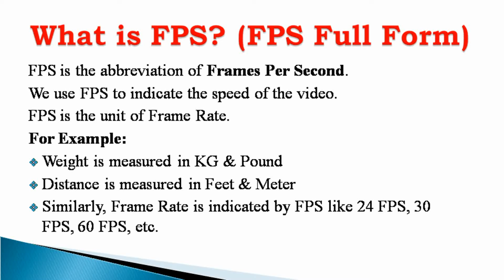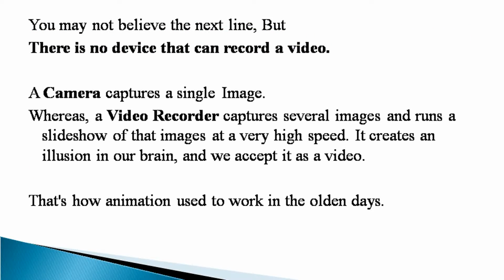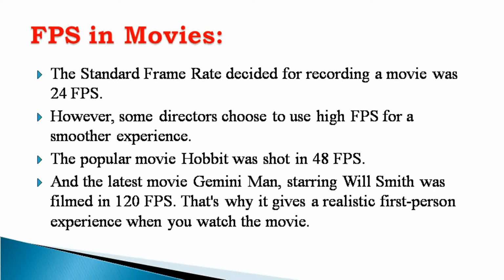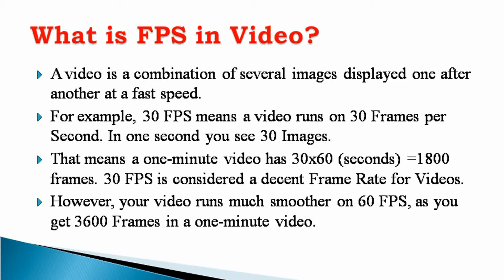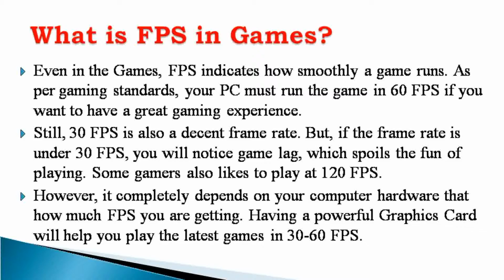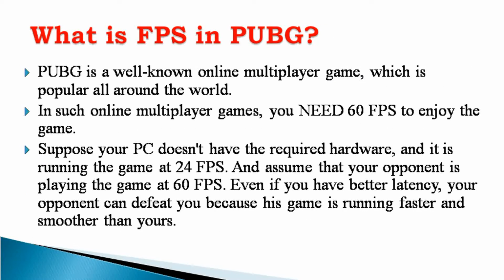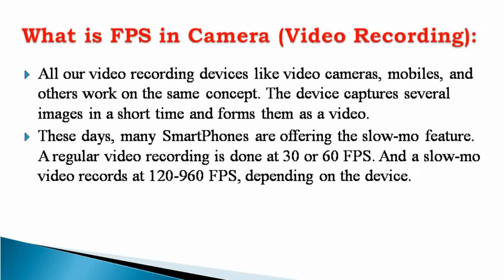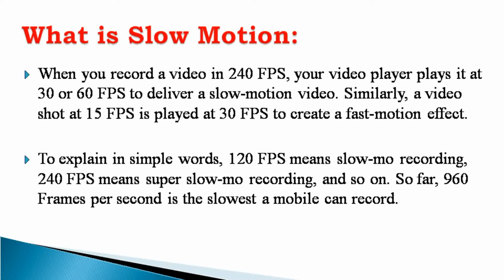What is FPS in Camera, Video, and Games? (Frame Rate, FPS Full Form)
About the Video:
You might have heard about the term FPS or Frame Rate several times. If not, you might have at least heard of slow-motion video. The slow-motion video recording or playback is nothing but playing/recording video at high FPS. Keep reading, as we will explain in simple words about What is FPS and How does it work, with examples.

Topics Discussed:
What is FPS
What is the Full Form of FPS
What is FPS in Camera
What is FPS in Video
What is FPS in Games
What is Slow Motion
What is Fast Motion
What is FPS in PUBG
What is the Difference between FPS and Frame Rate?
What is Fast Motion or Time Lapse?

Video Content:
what is fps
what is frame rate
What is FPS
Frame Rate
FPS